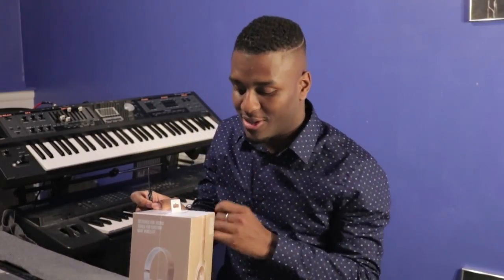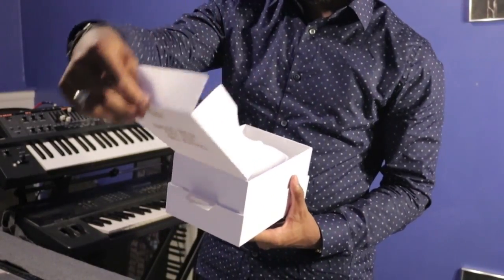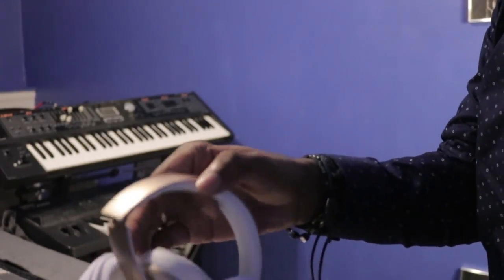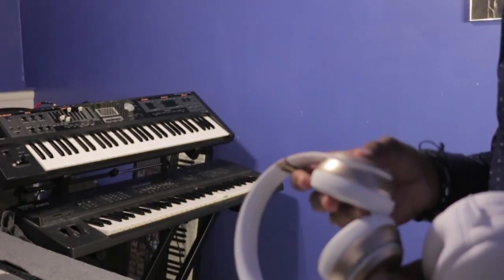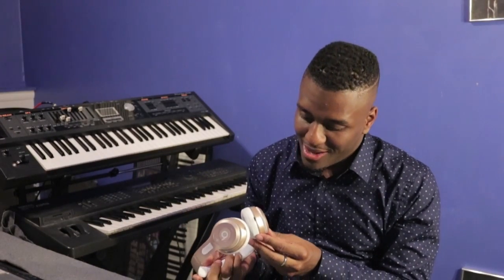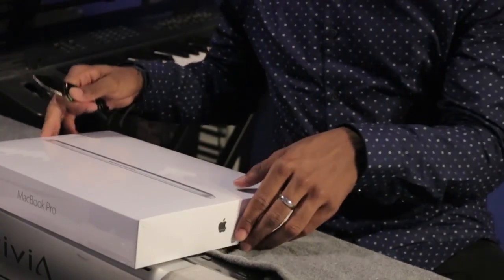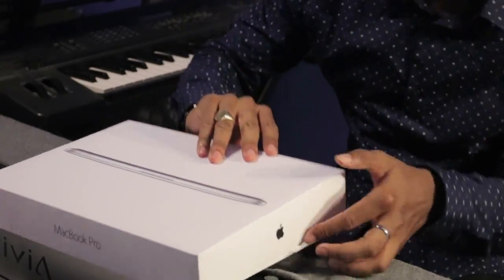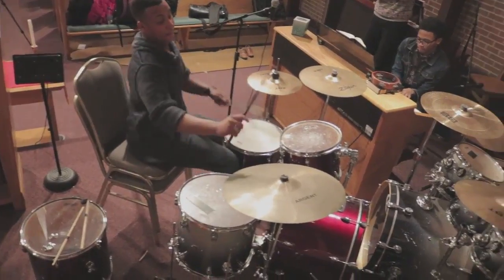Upgrade Two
Here is my second equipment upgrade. 13-inch MacBook pro with Retina display. My 3rd and biggest upgrade is coming next week if everything works out how it should